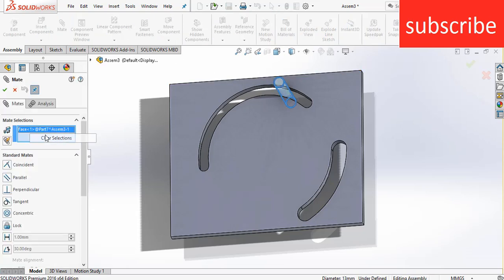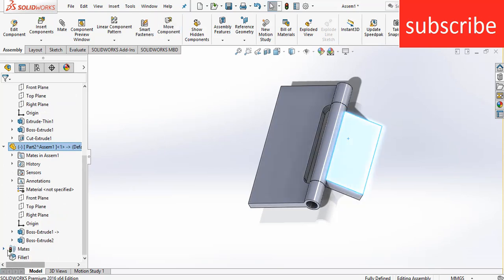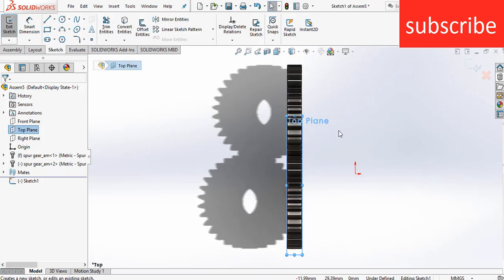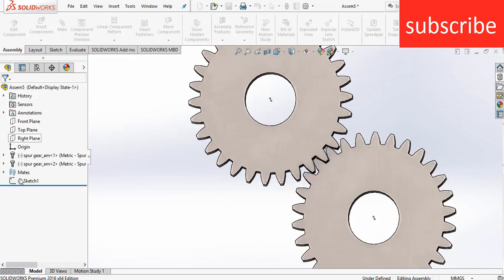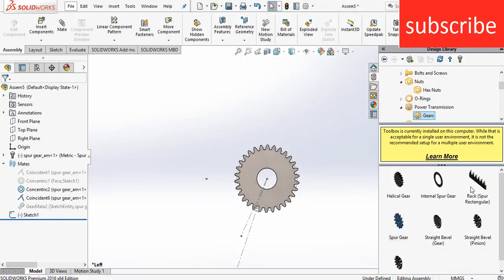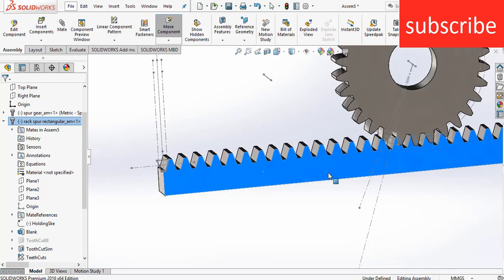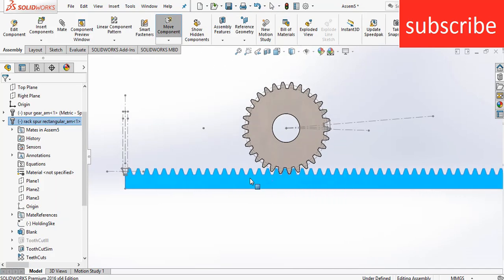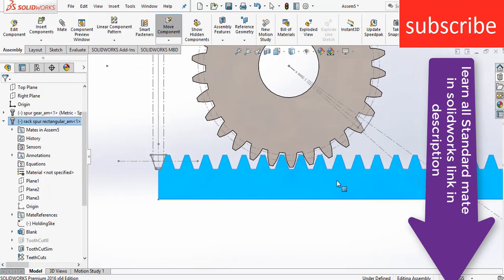All mechanical mates project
0:11  cam mate
1:15 Slot mate
5:21  Gear mate
9:31 Rack Gear Mate
In this video i explained how to use different type mechanical mates in deep
rack gear mate : in this i explained how to find correct center distance between rack and gear in solidworks by using mate without any calculation
i also tell what kind of problem you are going to face and how to resolve it